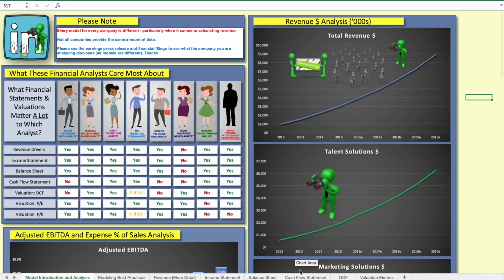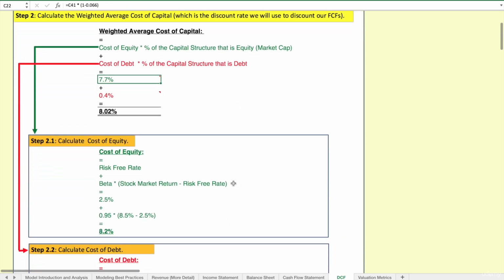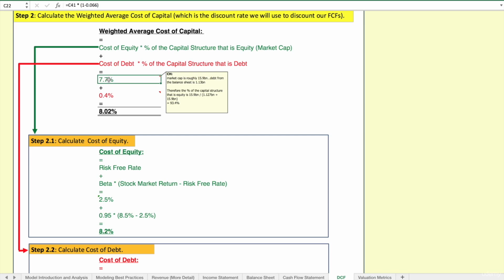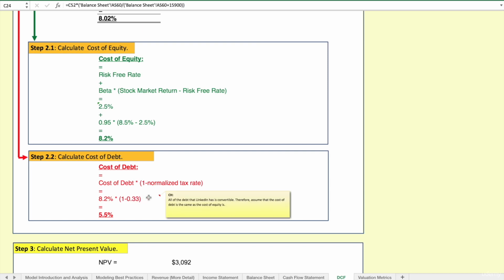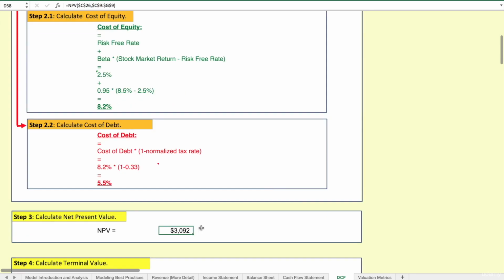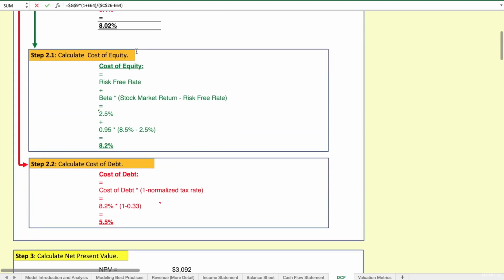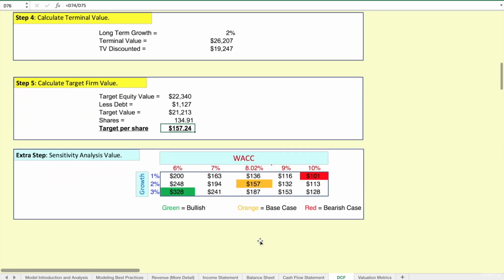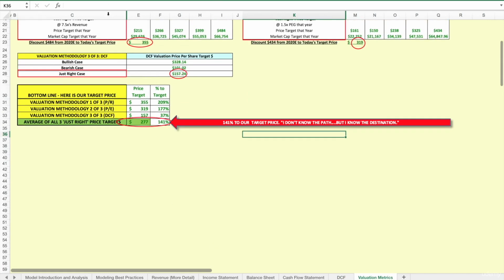040 DCF Example